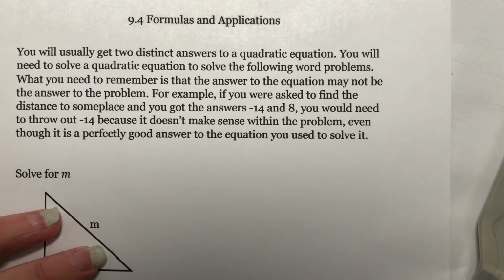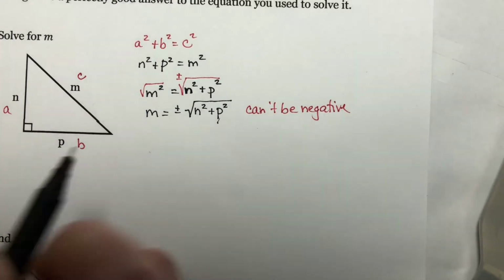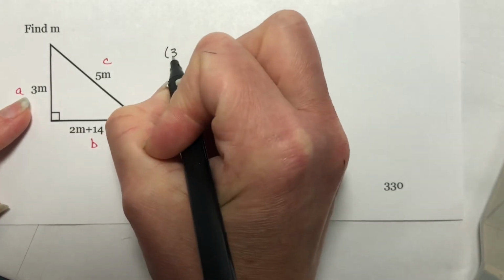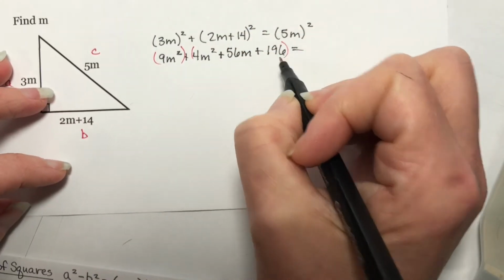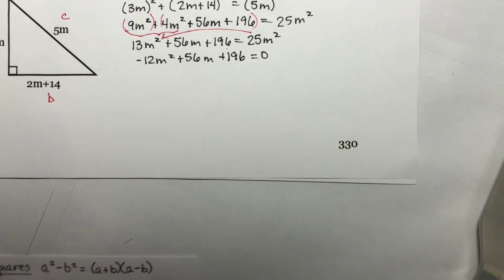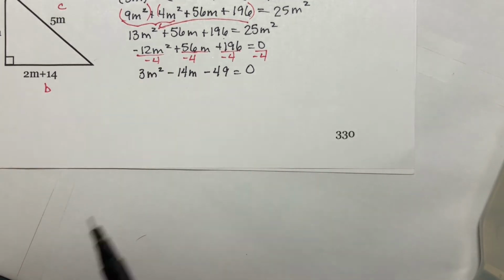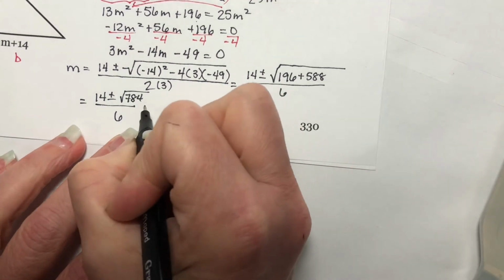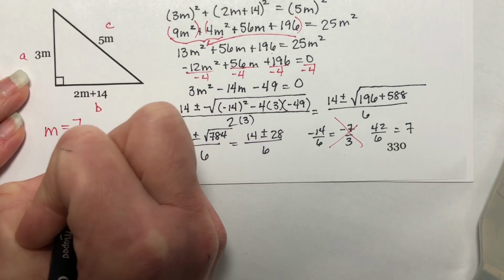(330) Section 9.4 Formulas and Applications Part 1/2